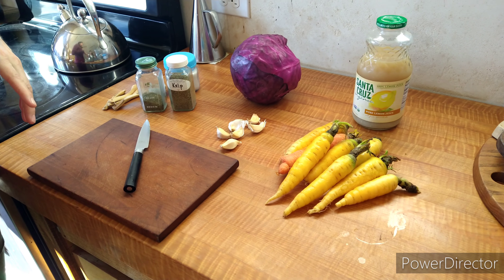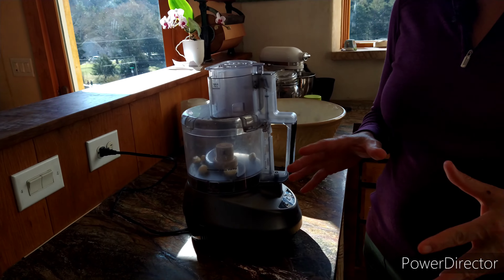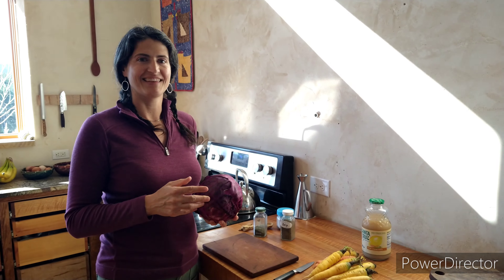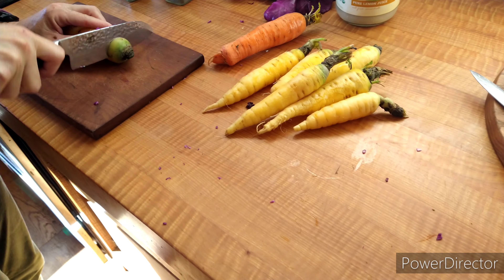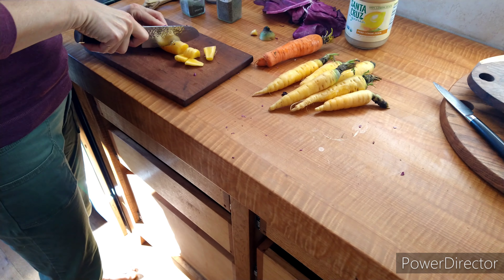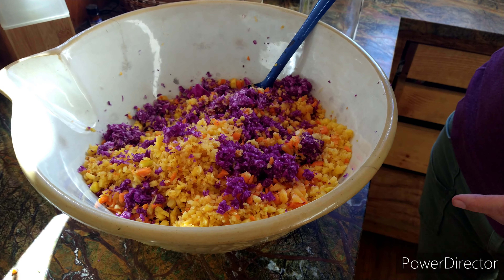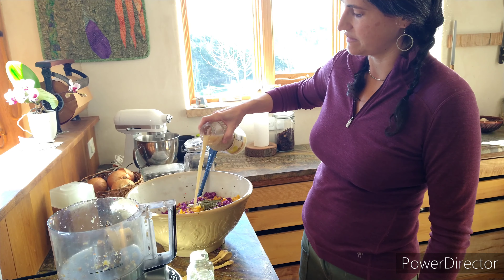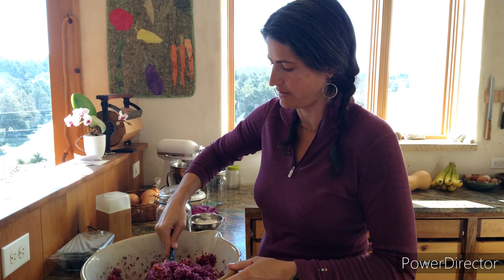Homemade Sauerkraut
In this video, I'll show you a simple, dependable, and delicious homemade sauerkraut recipe. Grate all the vegetables- I use a food processor- then add spices and stir. Let sit 10 minutes to allow time for the cabbage juice to release. Place into a jar and ferment 10 or more days. Sourness increases with a longer fermentation, so taste periodically to find a fermentation length that suits your preference.